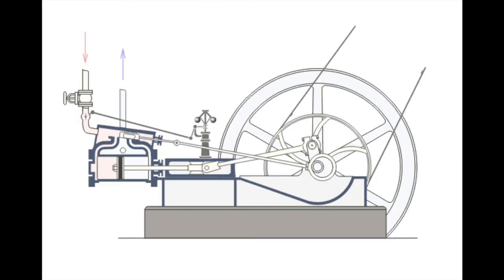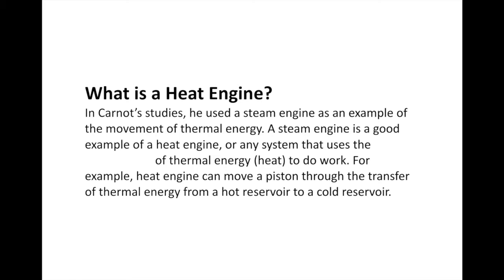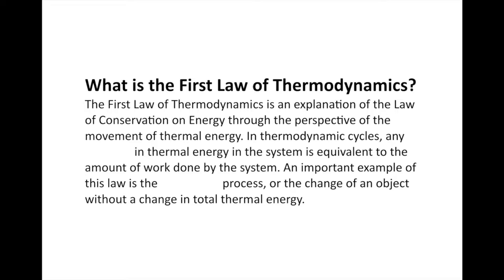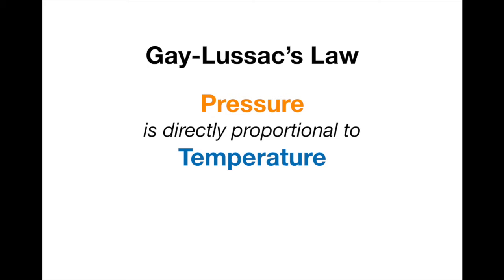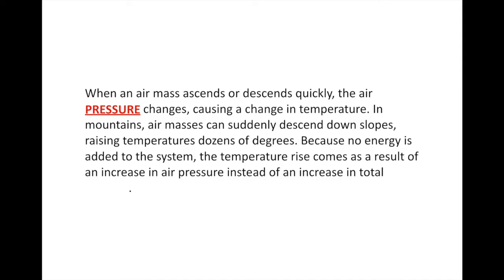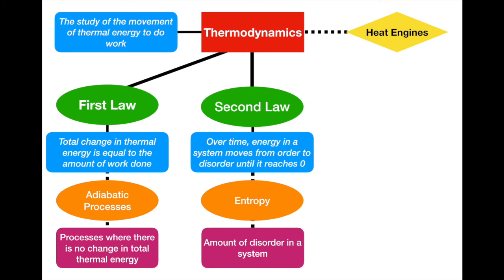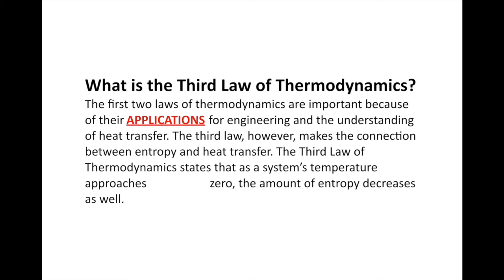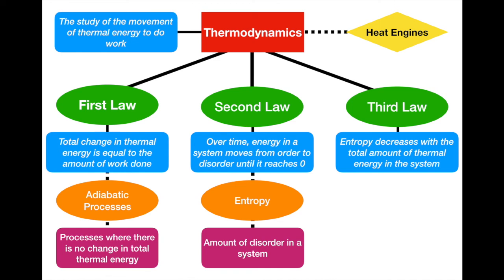Thermodynamics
Middle School Science video on Thermodynamics. An extension of content that aligns to MS-PS3-3.

Want the worksheet and quiz that goes along with the video? Go here!